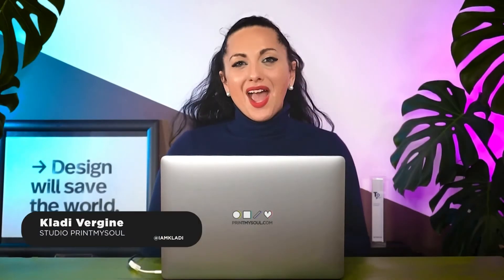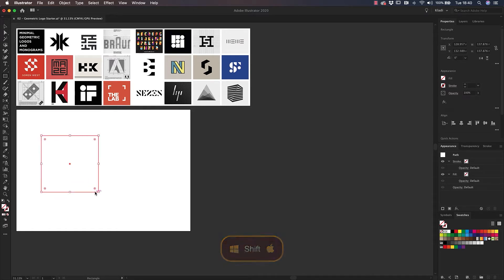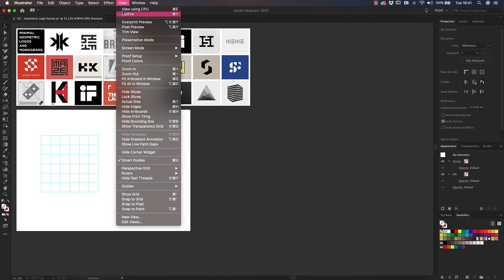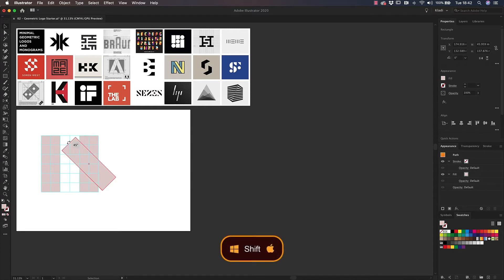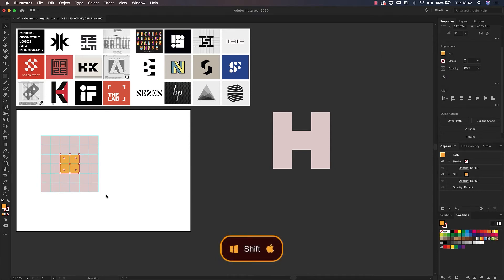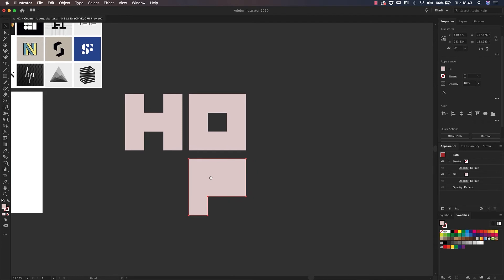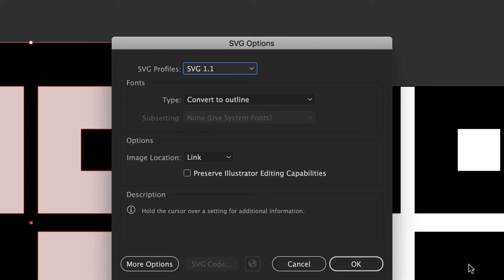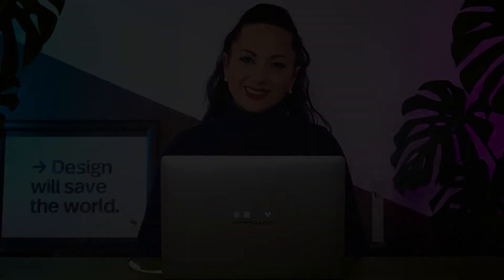Design a Professional Logo | Adobe Illustrator Bootcamp (2/10)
Join expert designer Kladi Vergine as she creates a bold geometric logo in just a few steps. Follow along to see how to design a scalable logo using the Grid tool and basic shapes. Then export your file into a scalable format and a file that’s ready for print.

Get started with your lesson by downloading the starter files now

Bonus Giveaway: Get the editable file of the logo we created here to use for your own work

This video is part of the 'Illustrator Bootcamp' series, where expert designer, author and business mentor Kladi Vergine breaks down everything you need to know to build your design skills with Adobe Illustrator.